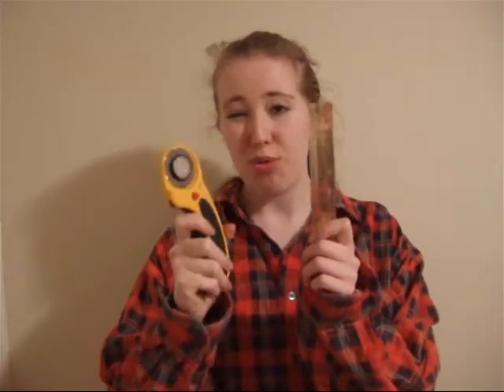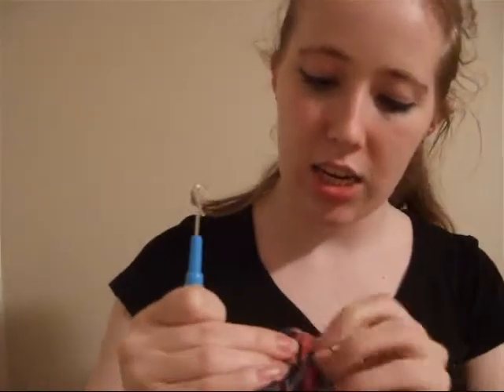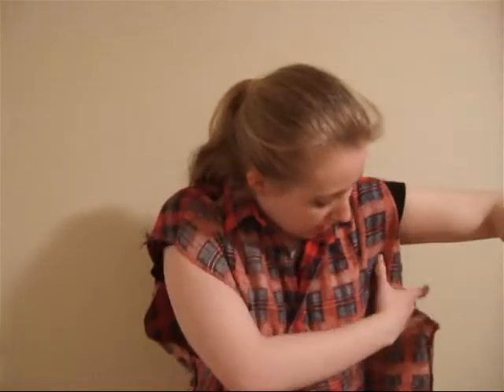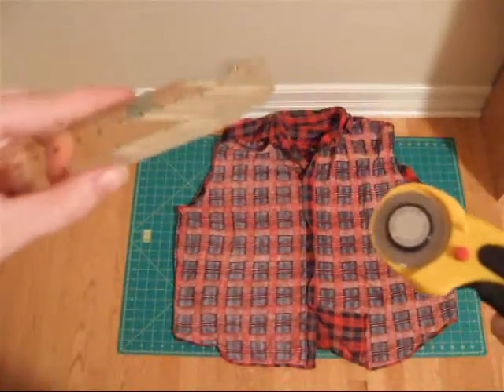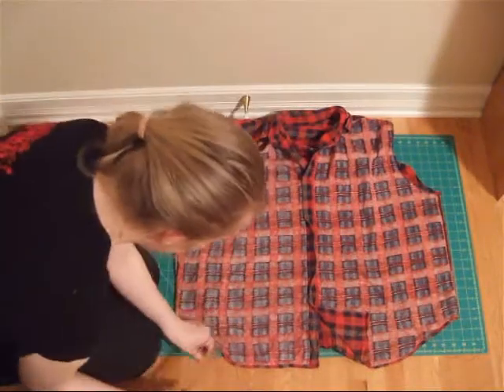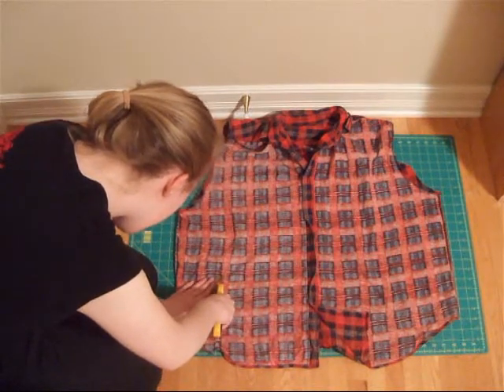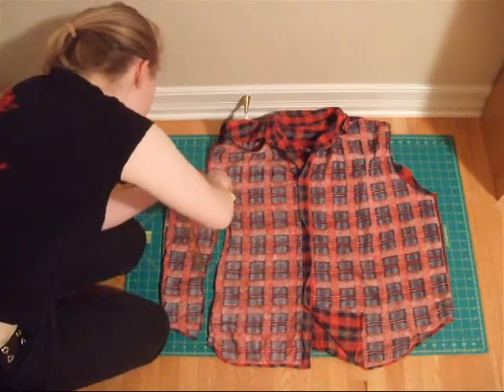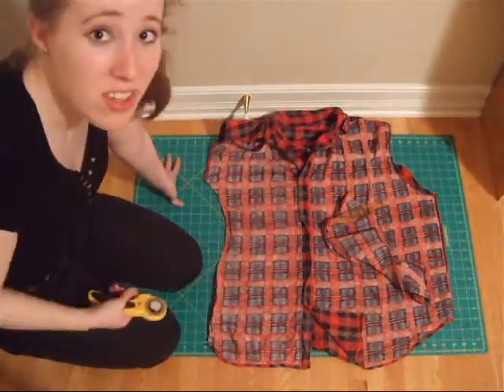It Used to Be a Baggy Shirt...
Turn a GIGANTIC shirt into something flattering that fits.

I learned how to take in a shirt from the wonderful people at Threadbanger, specifically with this video

Check them out -they're a DIYer's dream!